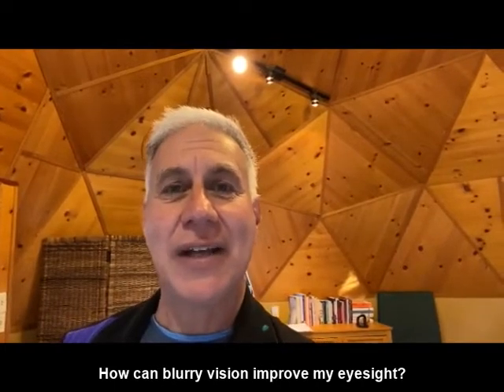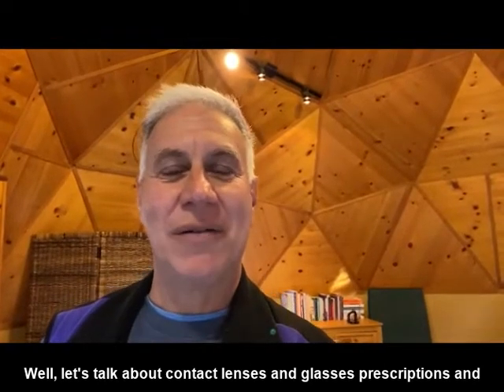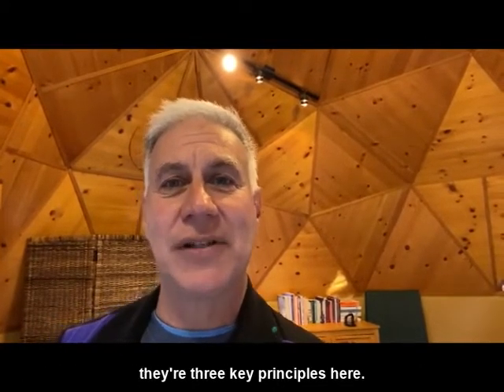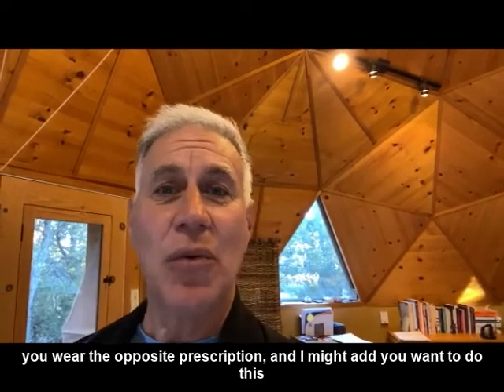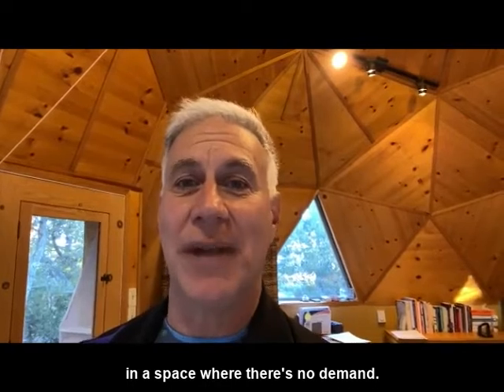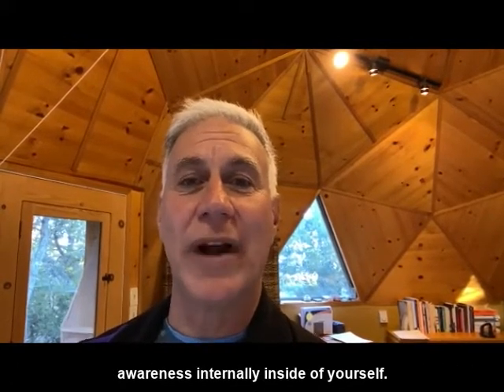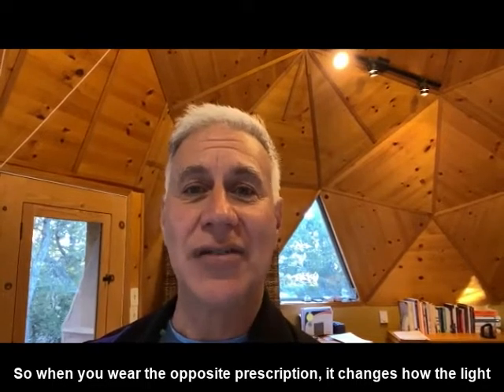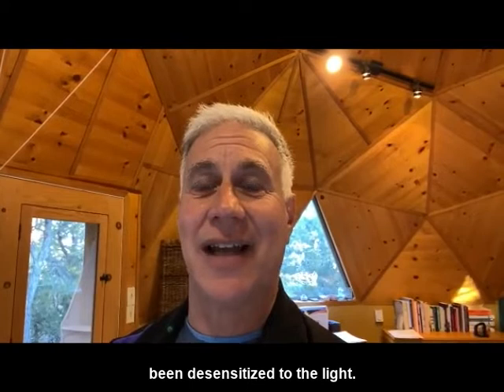How can blurry vision improve my eyesight?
Dr. Sam discusses ways to improve your eyesight with blurry vision.